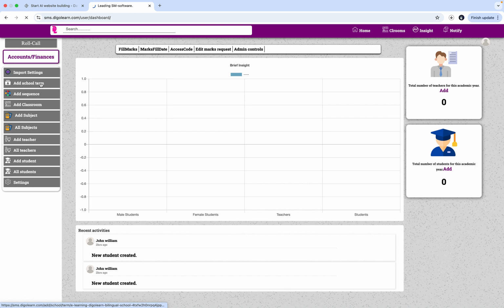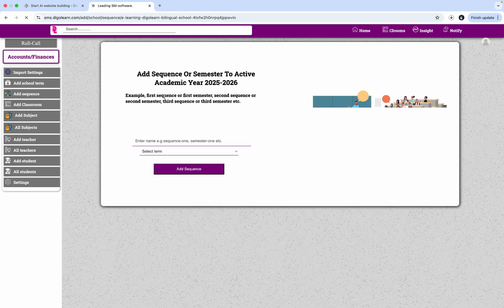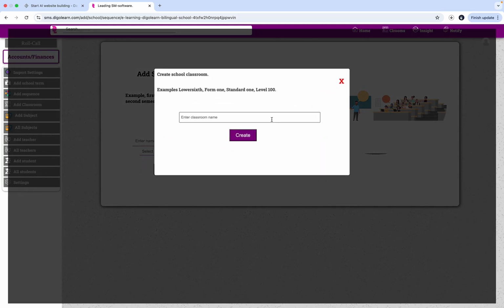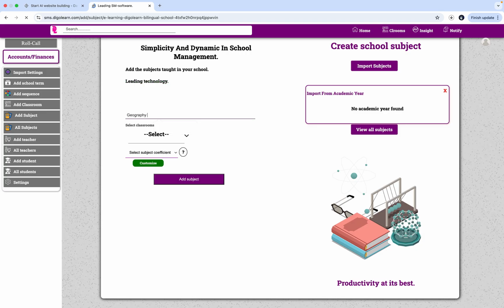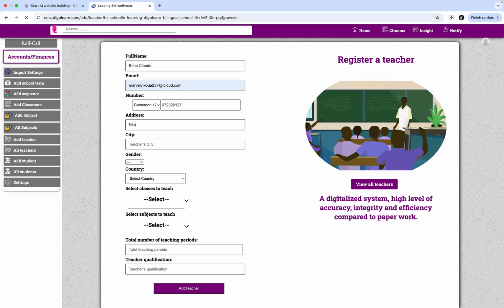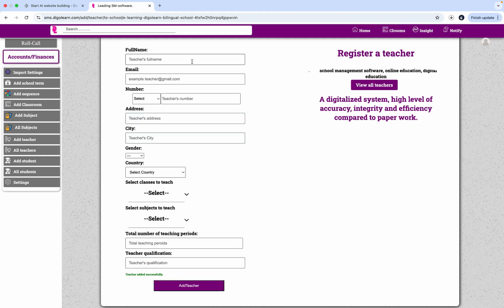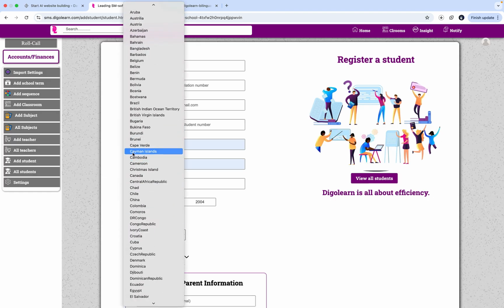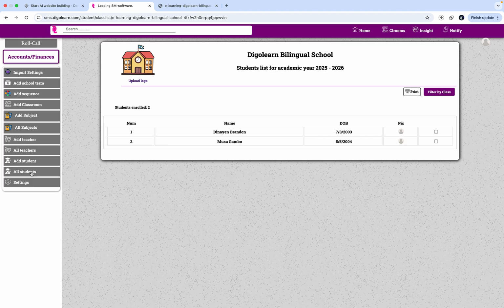Setting up school academic year in Digolearn school management software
- Creating Classrooms
- Create Subjects
-  Creating academic terms/ semesters
- Creating Sequences / CAs
- Adding Teachers.